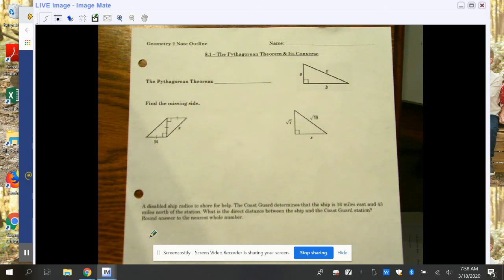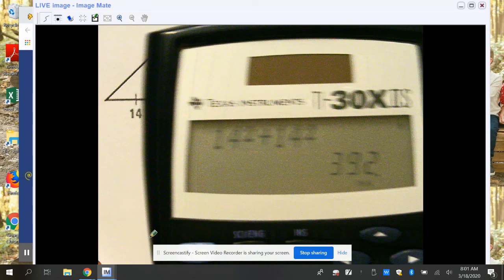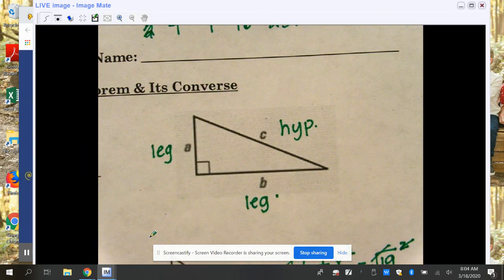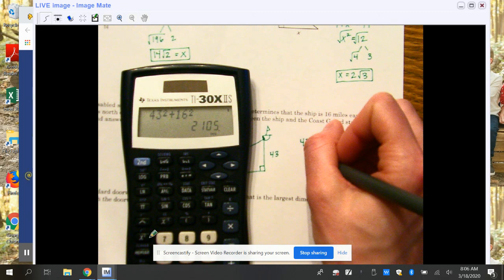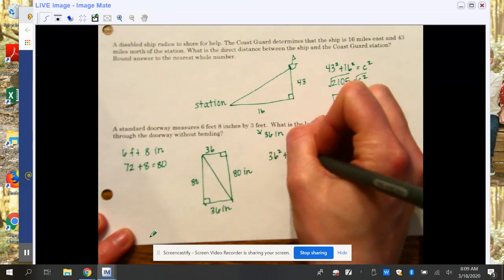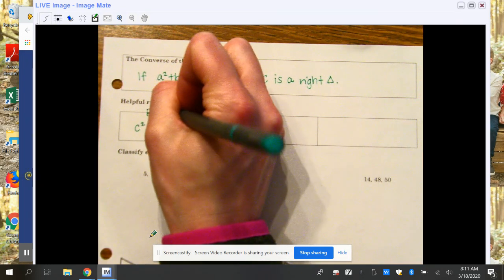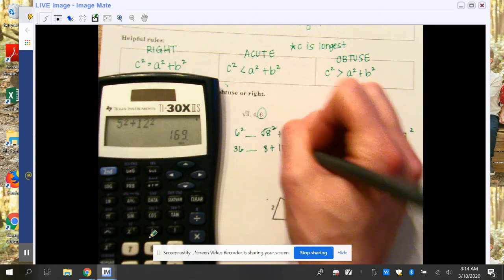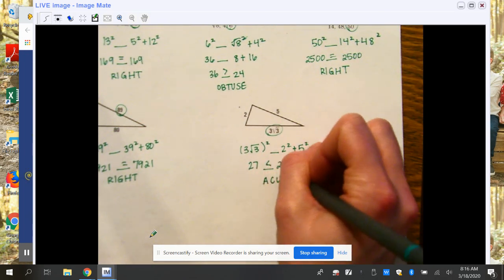8.1 - The Pythagorean Theorem & Its Converse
8.1 - The Pythagorean Theorem & Its Converse